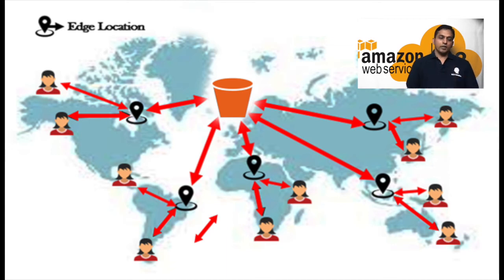S3 Performance Optimisation Technique - Part 1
S3 the cheapest of all storage solutions available in AWS has become an indispensable entity of all AWS architecture. As more and more applications are built leveraging S3, there is an imperative need to focus and optimize its performance. In 2 series Video we deal with techniques which you can adopt for elevating your performance
4 Techniques discussed in this video are

1- Treat S3 as a distributed model as opposed to traditional Monolithic storage system
2- Wherever possible have S3 and your compute resources in the same region, this will also serve to reduce your data transfer cost
3- For architecture involving large data transfer into a single bucket, consider using S3 Transfer acceleartion
4- When troubleshooting an design track one complete transition to identify bottlenecks , make use of Cloudwatch and logs for securing the performance data

Some of earlier techniques like Reversing timestamp for name of the object is now obsolete and is not recommended by AWS.
Few additional techniques will be covered in the concluding part of this video.
We do have Podacst (iTunes, Google,Spotify) wherein we have covered this topics, links are provided below